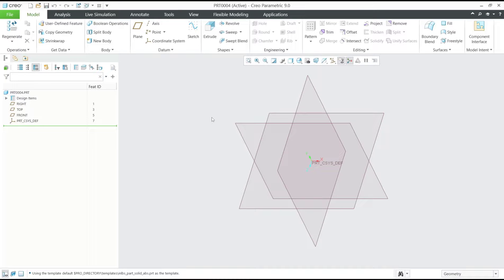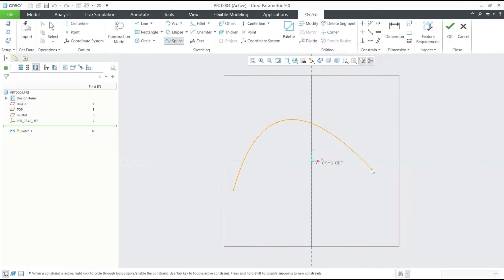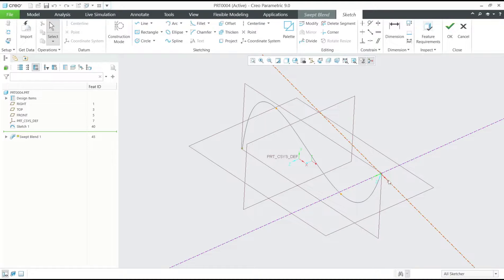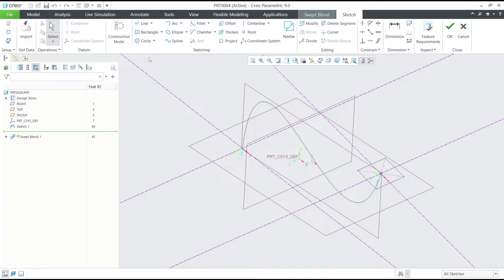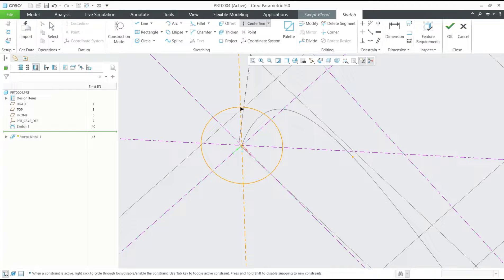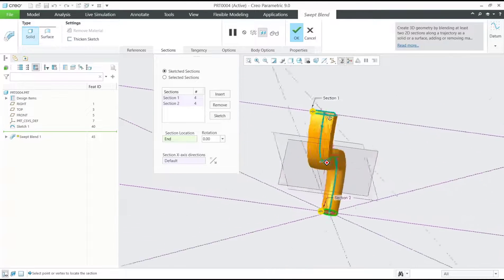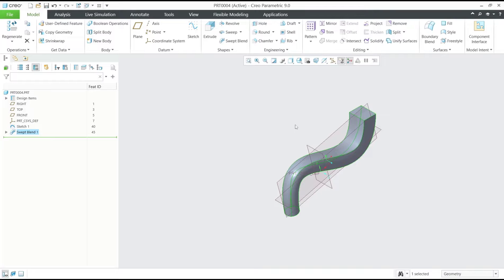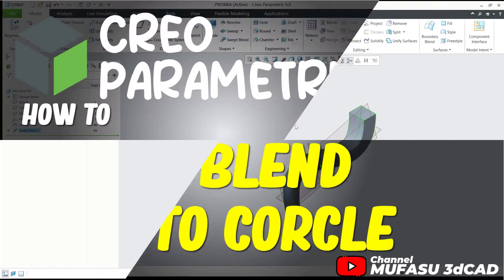Creo How To Swept Blend Rectangle To Circle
Learn how to create a swept blend from a rectangle to a circle in Creo software with this step-by-step tutorial. Master the process to enhance your design skills.